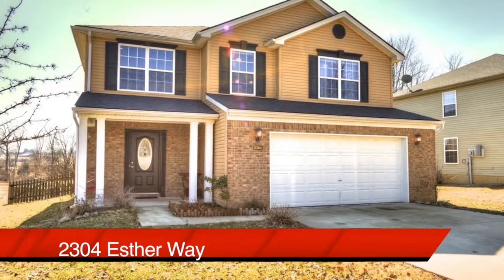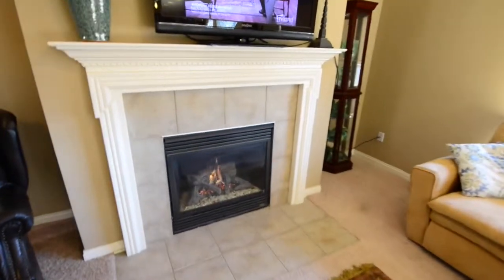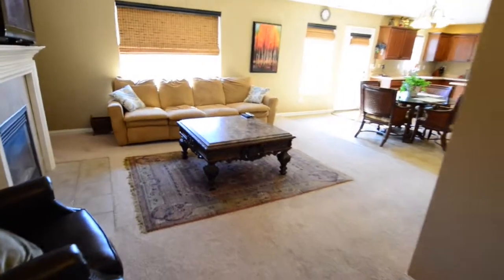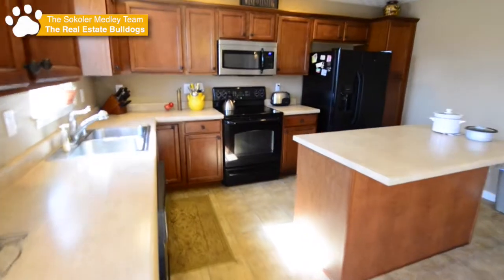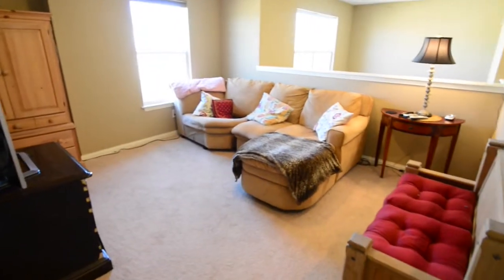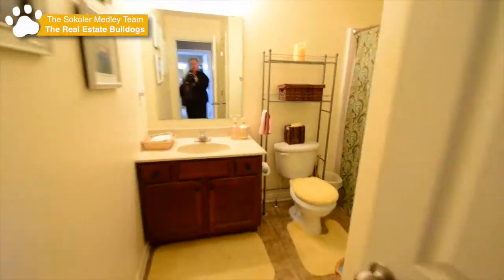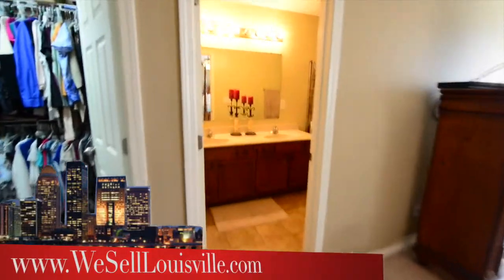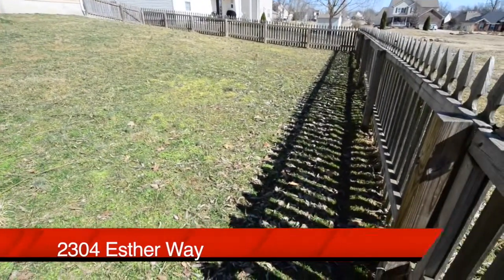Louisville Real Estate at 2304 Esther Way La Grange, KY 40031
Same $$$ as much smaller homes in the area, this home is priced to sell. This home is designed for family and entertaining. The front door opens to a two story foyer with tiled floor. An open floor plan combines the family room with gas fireplace,dining area and kitchen making family time a breeze.The 1st level is completed by a large laundry room with pantry shelving and a conveniently located 1/2 bath. Right off your kitchen is a deck that overlooks your fully fenced rear yard and acres of green space. The second level features a loft area, perfect for any type of get away space, generous master with big walk-in closet and double vanity. Two additional bedrooms and another full bath. Top it off with friendly neighborhood and great schools and it's a true winner!

For more information on this Louisville Home, or information about Louisville Real Estate or to work with the hardest working Louisville Real Estate Team in Kentucky "The Sokoler Medley Team" at REMAX Properties East, 10525 Timberwood Circle, Louisville KY 40223 head or call .